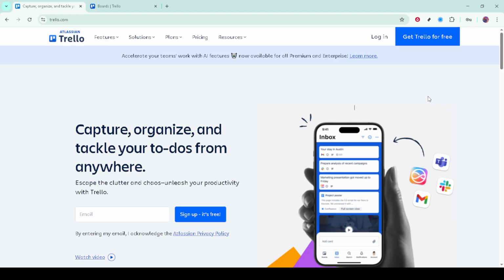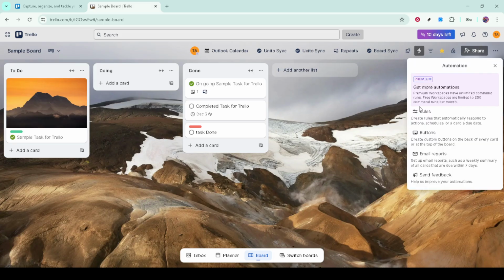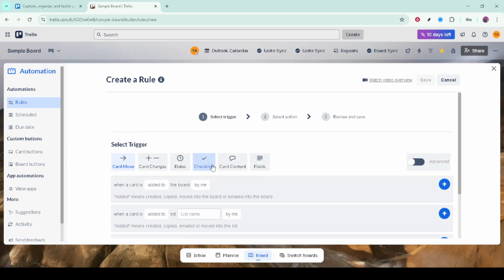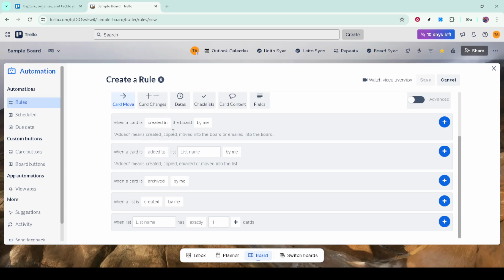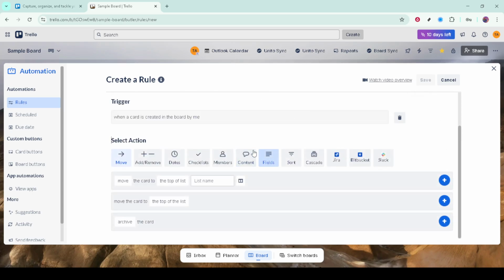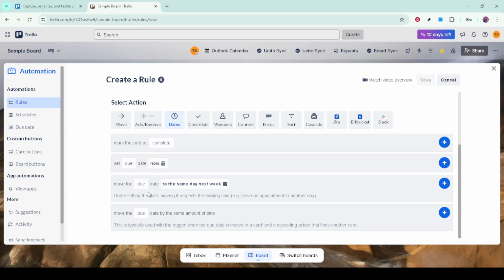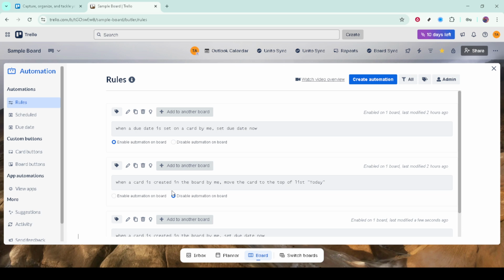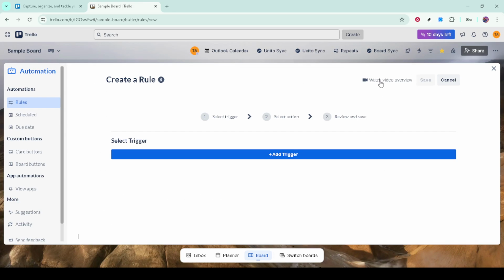How To Automate A Daily Reminder [2025 Guide]